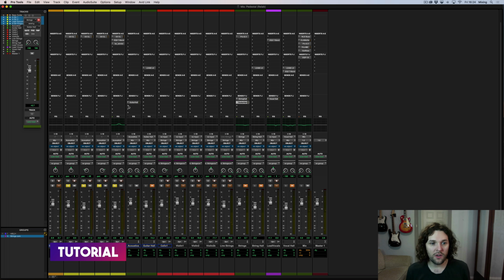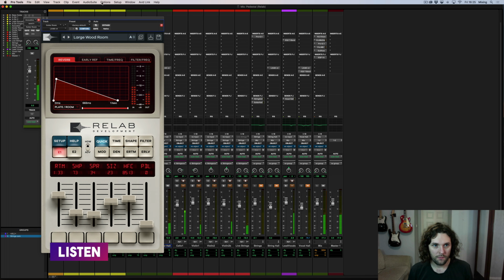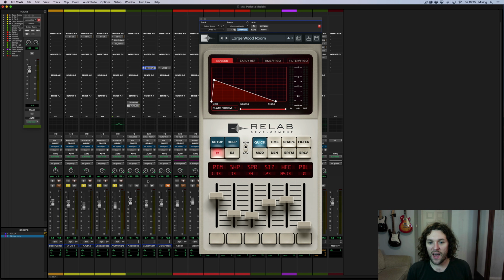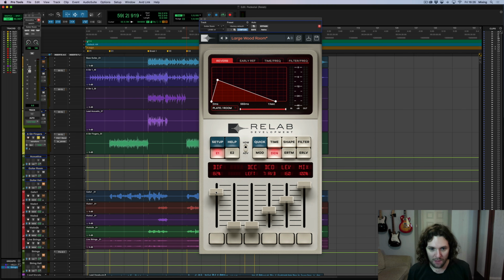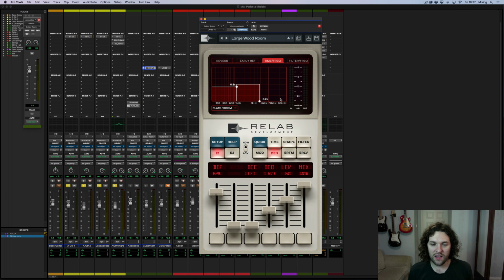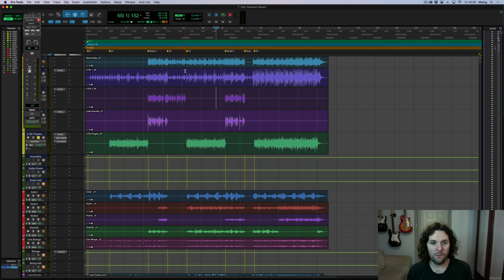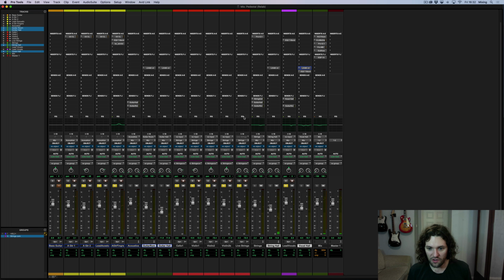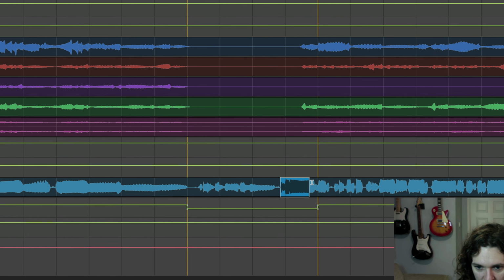Relab LX480 - How To Create A Realistic Room Reverb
In this video, Pete Dowsett, Head of Products for Relab, explains the key differences between room and concert hall algorithms in audio production. He demonstrates how to create the illusion of different sized realistic spaces using reverb time and frequency response, and shares tips on how to blend room and concert hall algorithms for a dynamic sound.